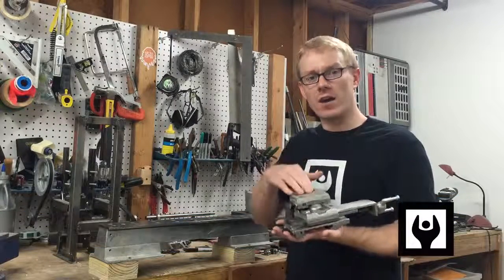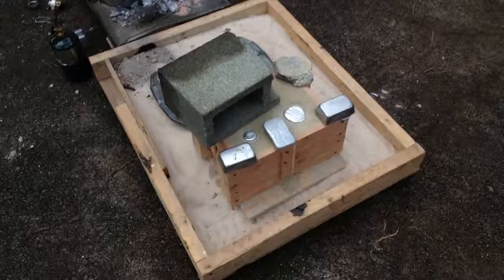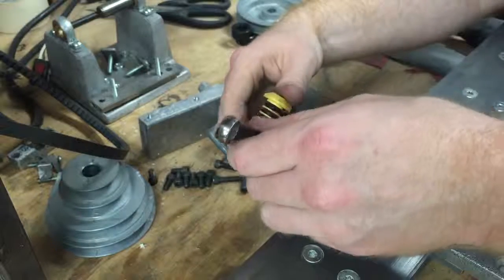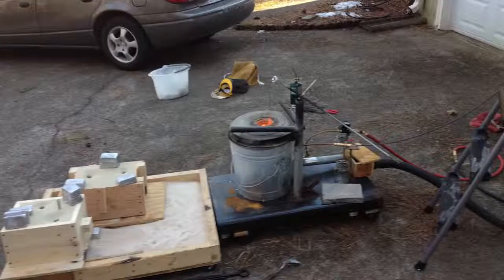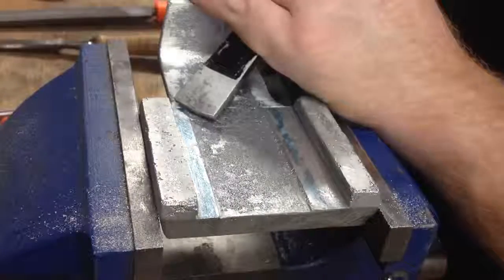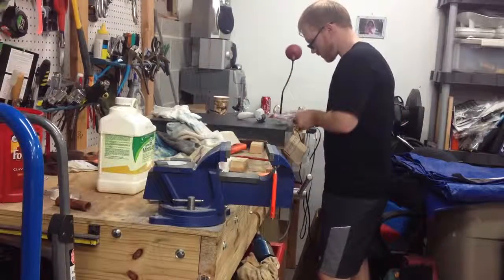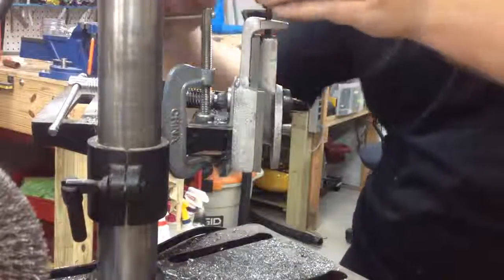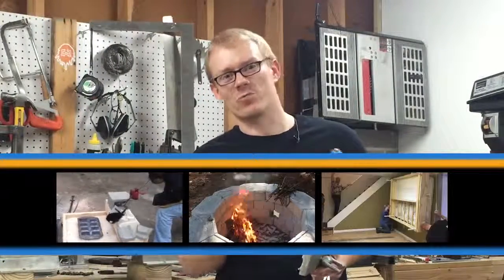Diy metal lathe carriage assembly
Maker cise has inspired me to make and own my own metal lathe through the Gingery lathe series